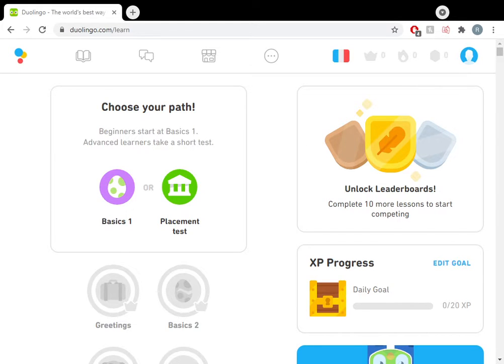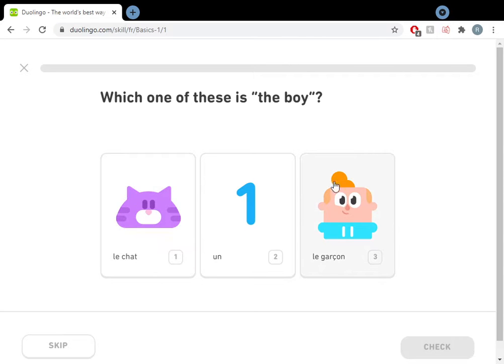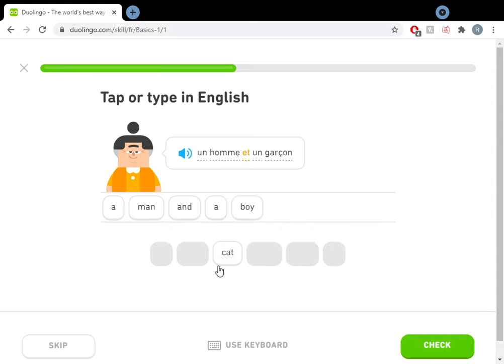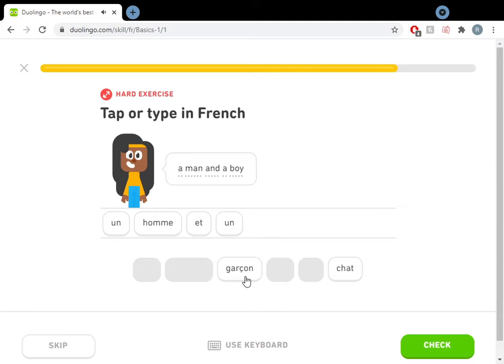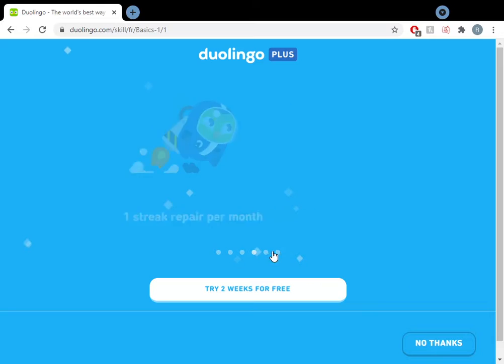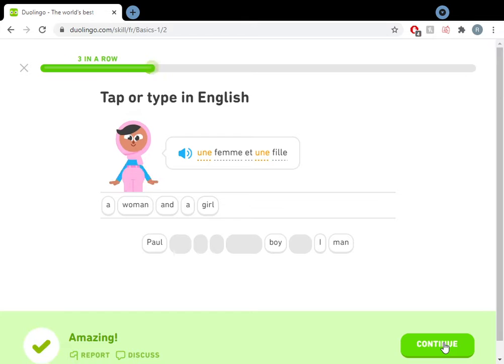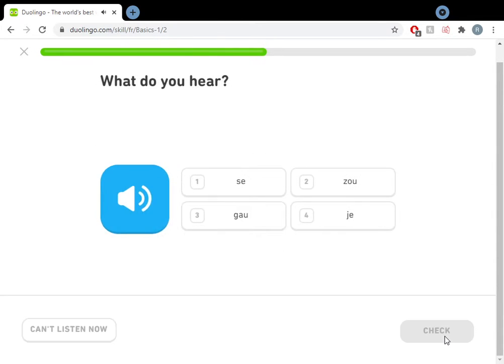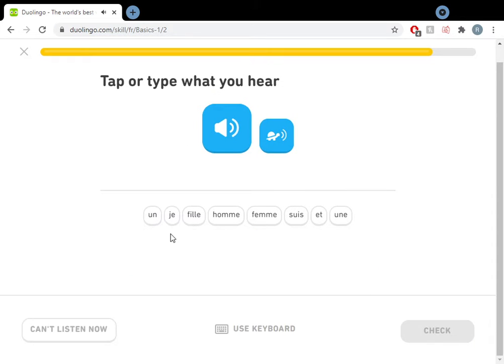Scottish Bloke Learns French! Duolingo. EP 1: Oui Oui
i learn french